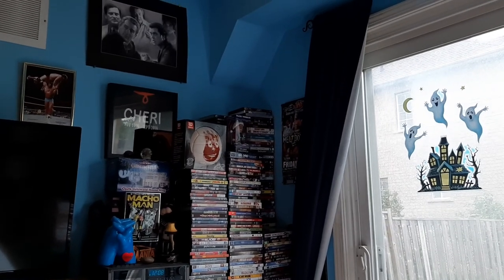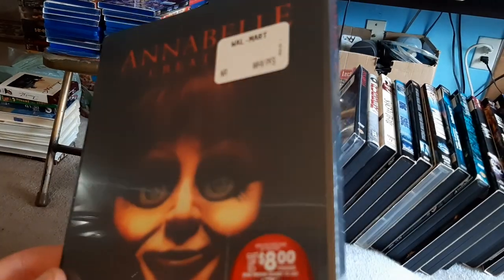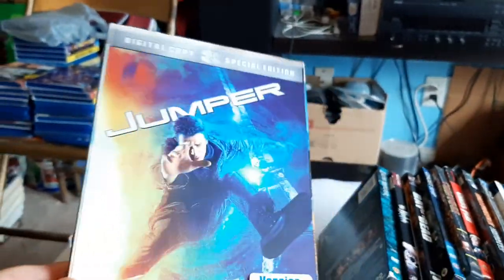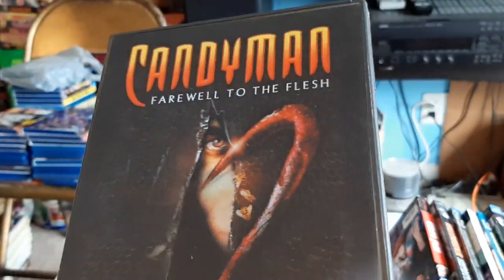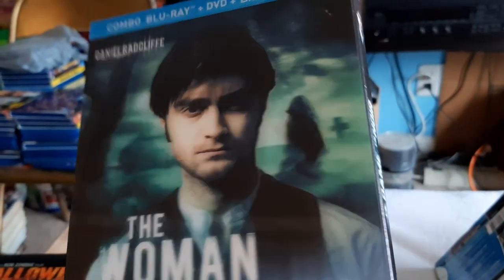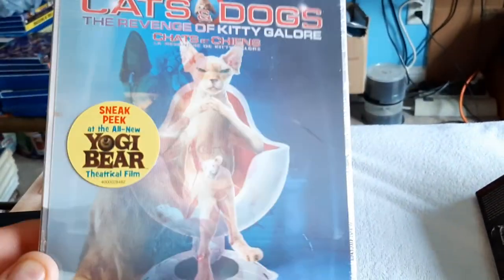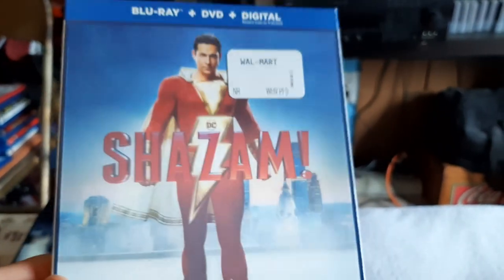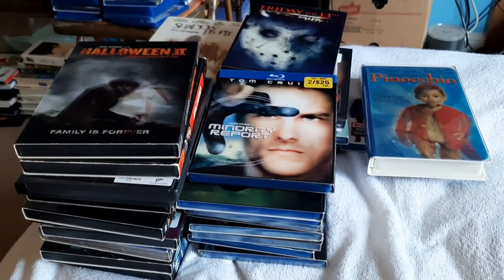My collection of DVD, Bluray & VHS movies with lenticular covers.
Here is my collection of DVDs, Blurays and even one VHS that have lenticular covers.